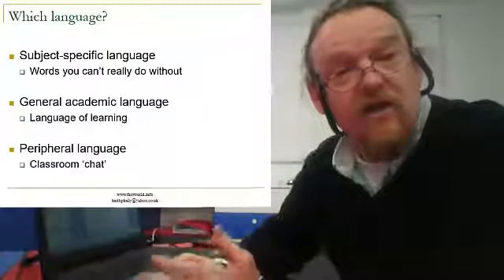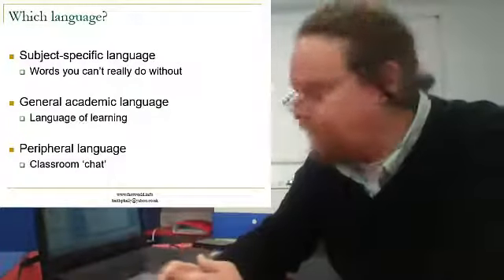Putting CLIL into Practice - Language in CLIL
a brief summary of the ideas and principles in 'identifying language for CLIL' which is part of the Putting CLIL into Practice' course at Plovdiv Medical University, July 9-13, 2018.